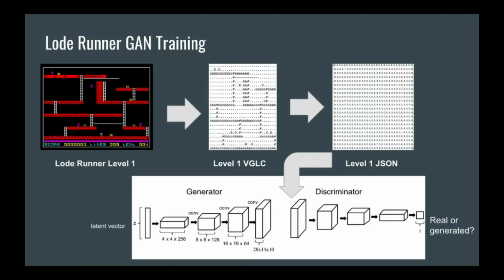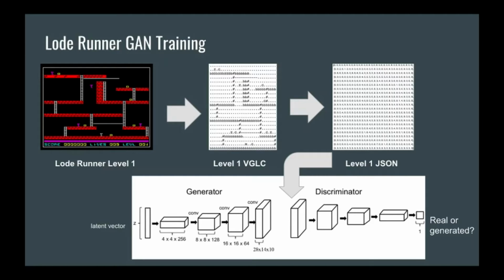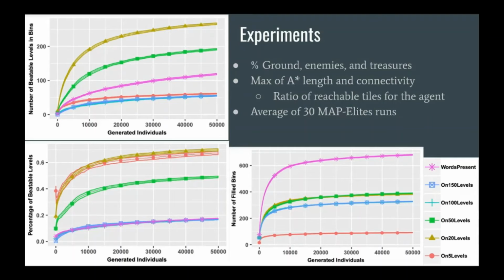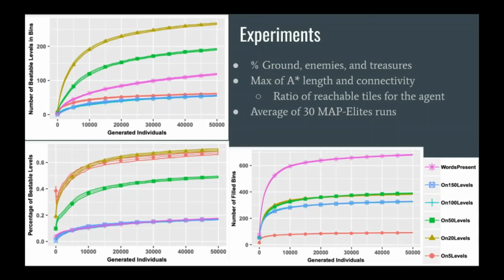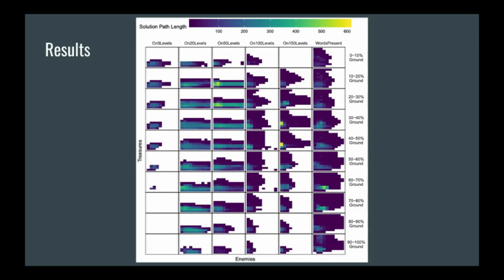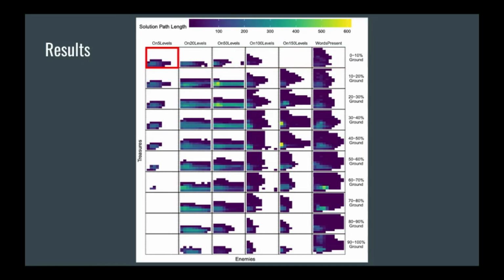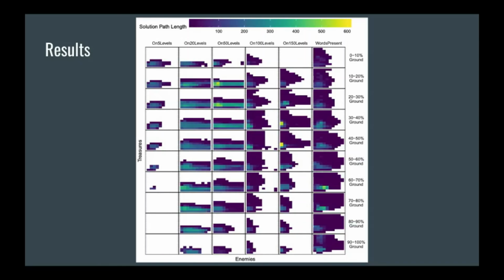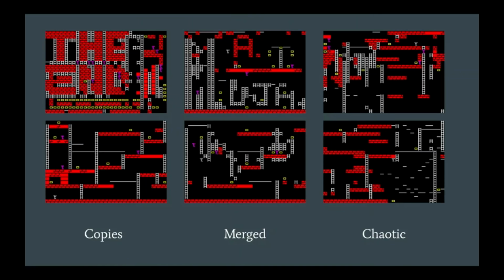GECCO2021 - pos149 - CS - Illuminating the Space of Beatable Lode Runner Levels Produced By [...]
Illuminating the Space of Beatable Lode Runner Levels Produced By Various Generative Adversarial Networks (pos149, CS)
Kirby Steckel, Jacob Schrum

Generative Adversarial Networks (GANs) are capable of generating convincing imitations of elements from a training set, but the distribution of elements in the training set affects the difficulty of properly training the GAN and the quality of the outputs it produces. This paper looks at six different GANs trained on different subsets of data from the game Lode Runner. The quality diversity algorithm MAP-Elites was used to explore the set of quality levels that could be produced by each GAN, where quality was defined as being beatable and having the longest solution path possible. Interestingly, a GAN trained on only 20 levels generated the largest set of diverse beatable levels while a GAN trained on 150 levels generated the smallest set of diverse beatable levels, thus challenging the notion that more data is always better when training GANs.